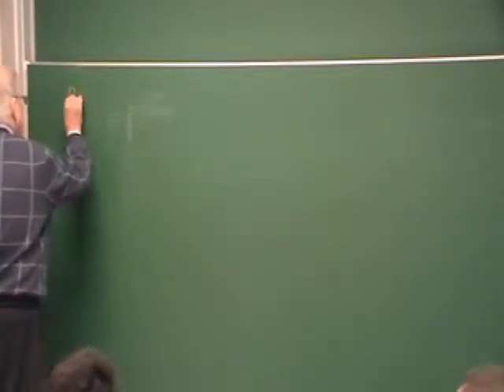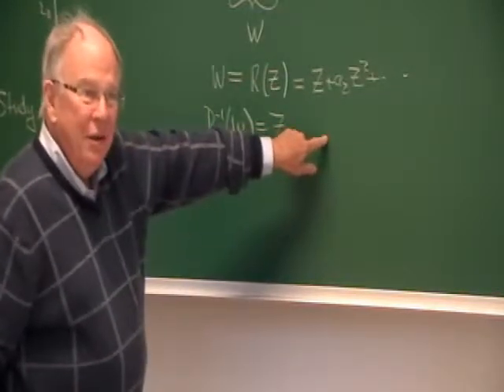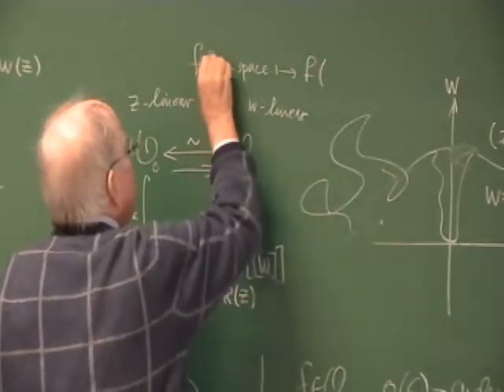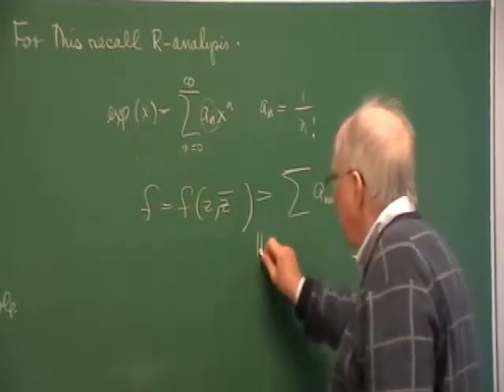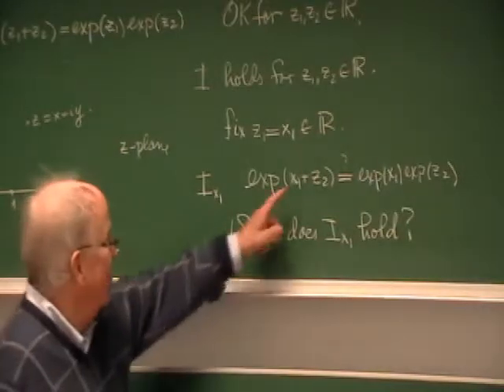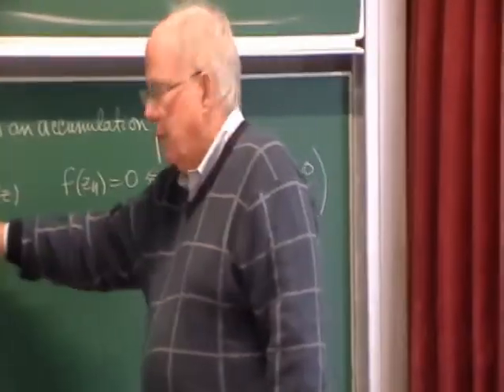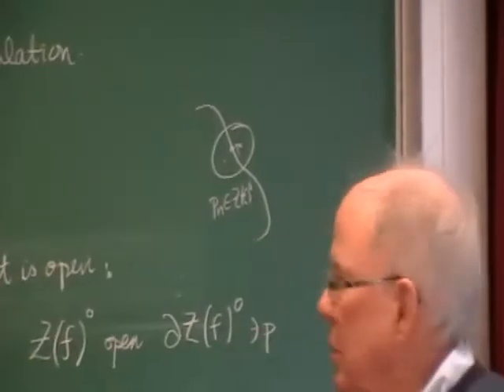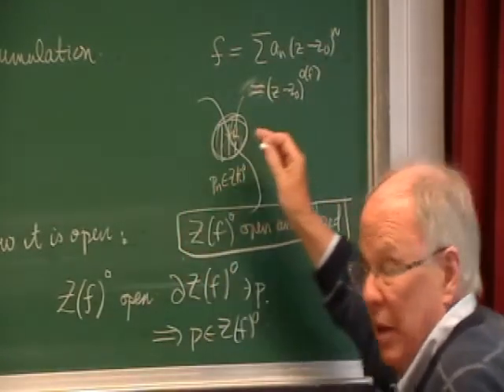Topics in Complex Analysis – Lecture 08 – Prof. Alan Huckleberry